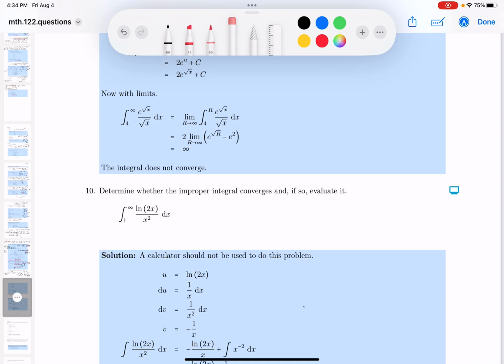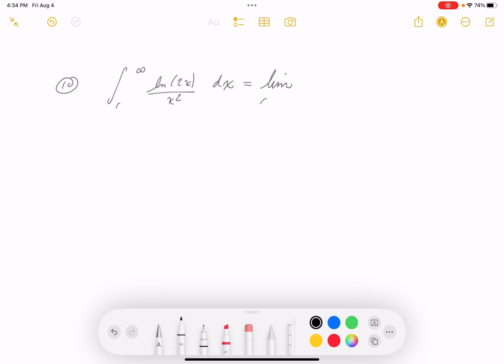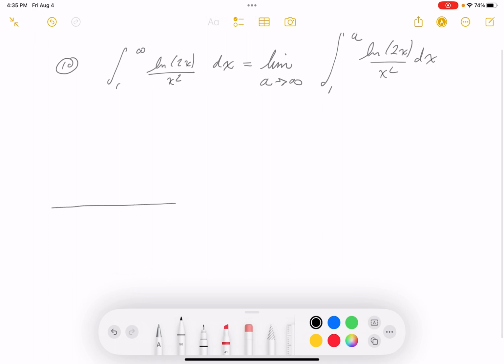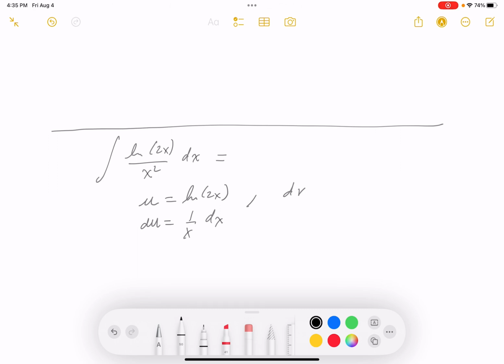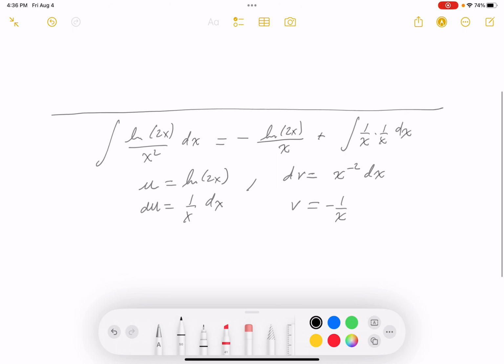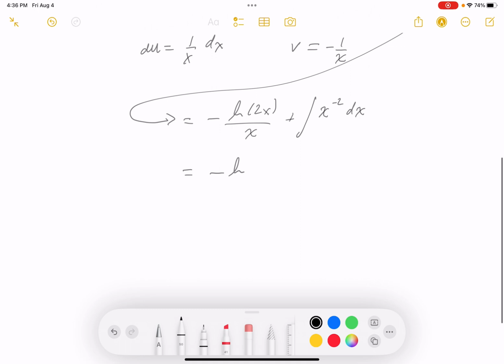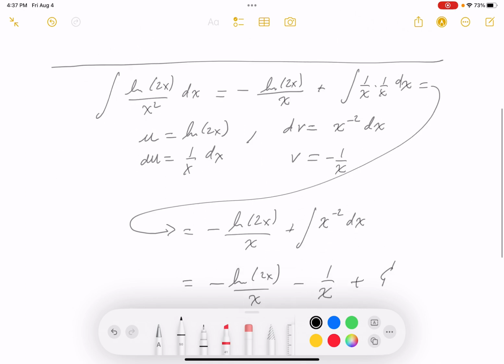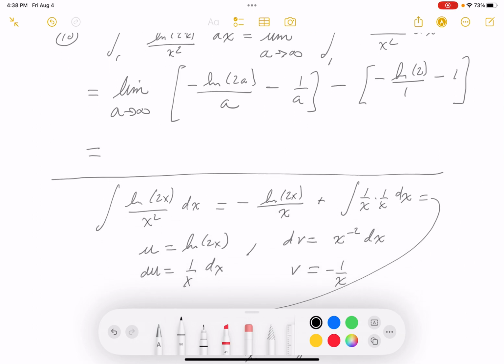mth 122 07 06 10